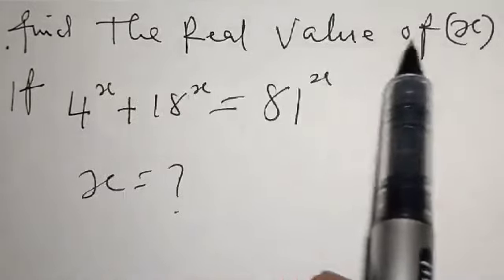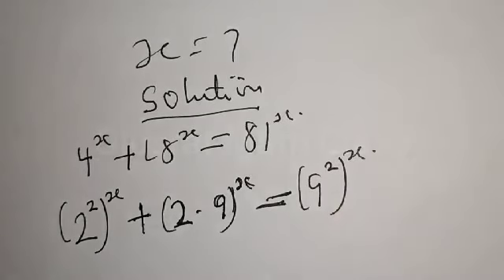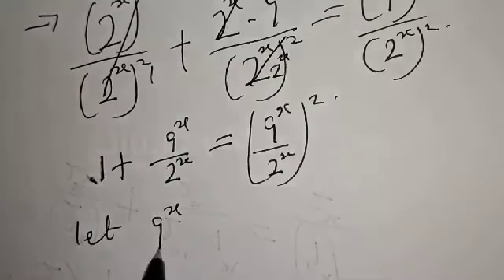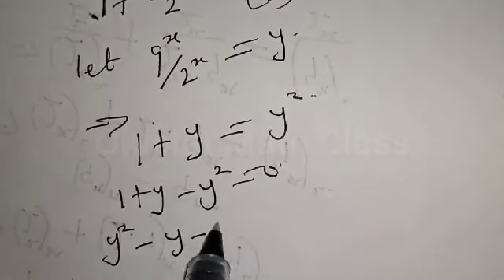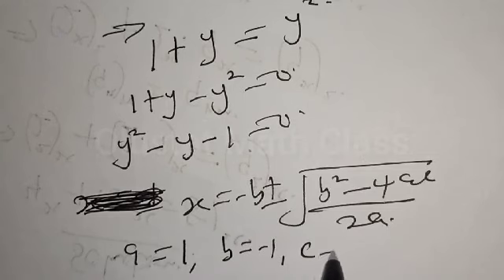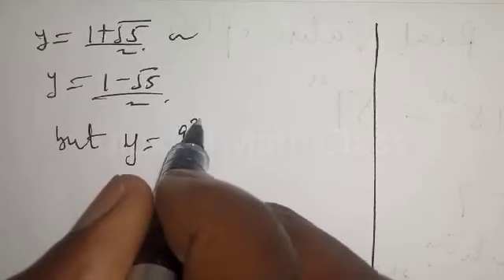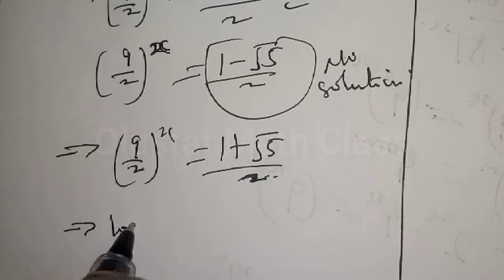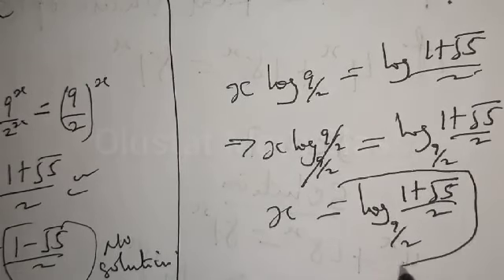Math Olympiad Question 4^x+18^x=81^x | Quick Trick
How to Solve for (x) from This Math Olympiad Question 4^x+18^x=81^x,